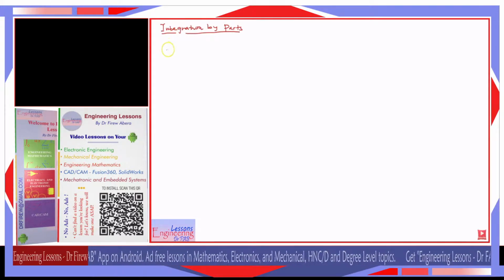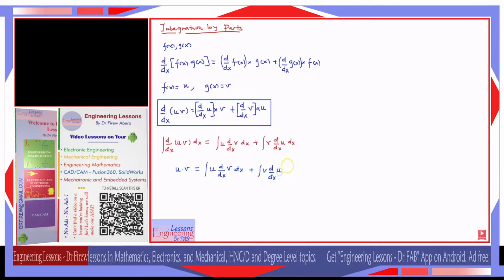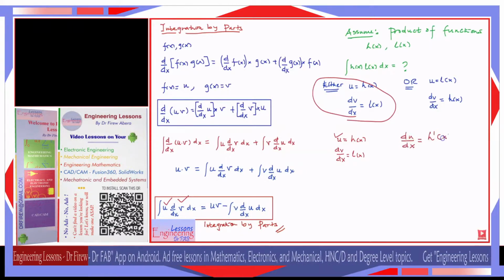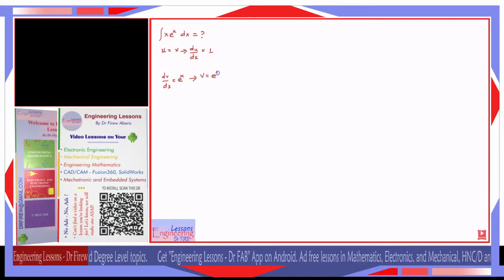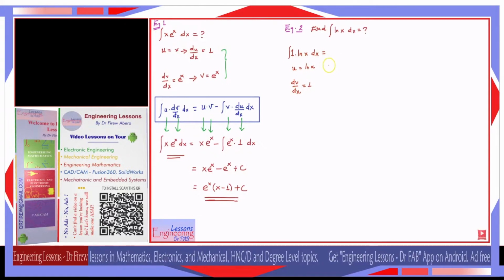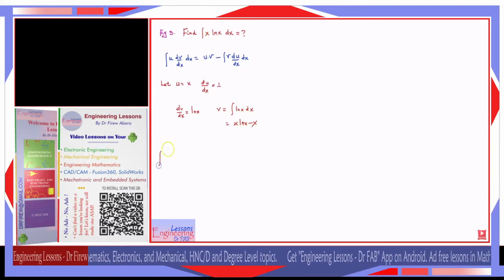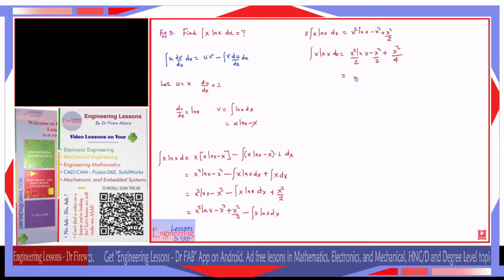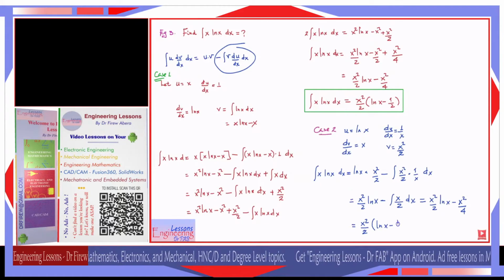Engineering Lessons - Dr FAB Live Stream